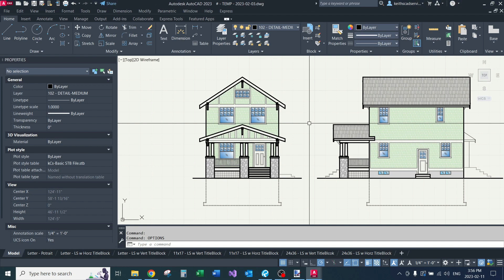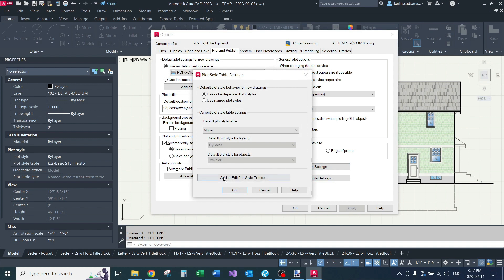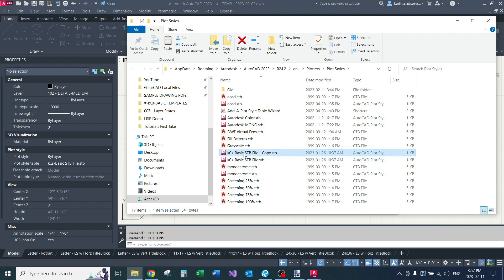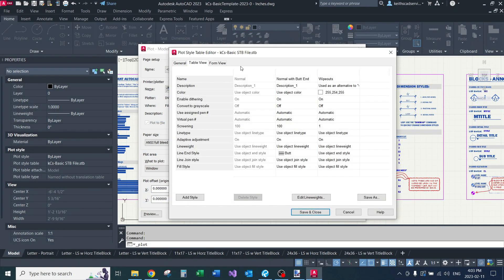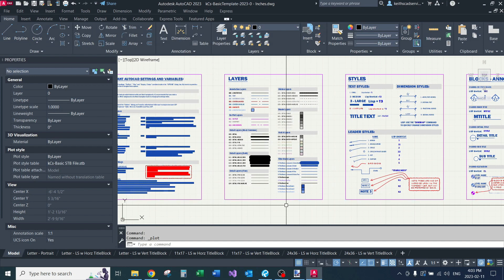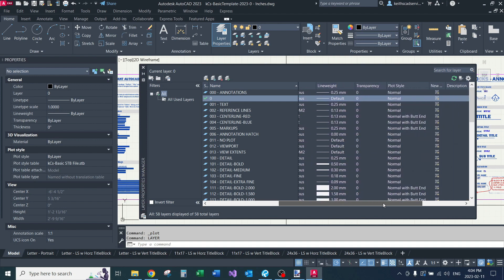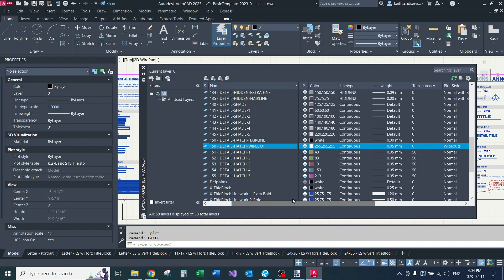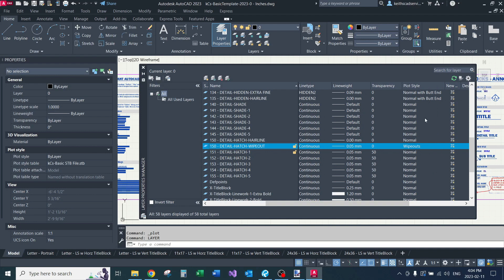Part 5 - STB Files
Just a quick little video on STB files, and how to load plot style tables into AutoCAD (hint: You basically just copy them to your clipboard then paste them into a folder that you access from within AutoCAD).

Lots of people struggle with Plot Style Tables, both STB and CTB's. Probably for a good year when I first started with AutoCAD I just ignored them... and wondered why my drawings looked so off. Once you get familiar with them they're easy... the new challenge becomes controlling your impulse and trying not to be a perfectionist... You can spend a lot of time on Lineweights/Styles/etc...

If you do try this out, for free, and realize that it's actually worth a couple bucks... wait for my 2023-1 version. The minimum price will be $2+. It will be a cleaned-up version of these and will implement some of the feedback I receive (but very dependent on my time and resources, so I won't be able to include everyone's great ideas). That version will include a version for use with a dark background unless something unforeseen makes that impossible.